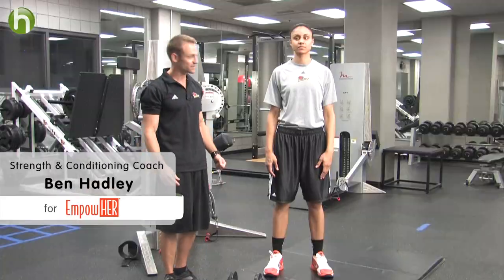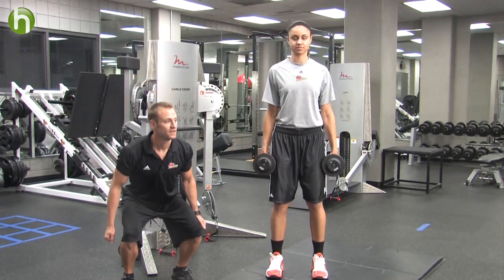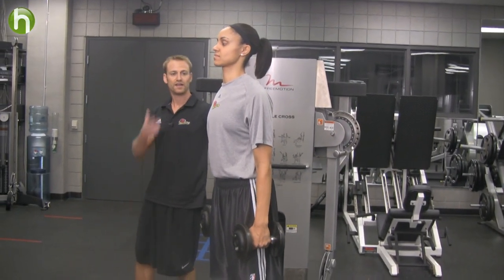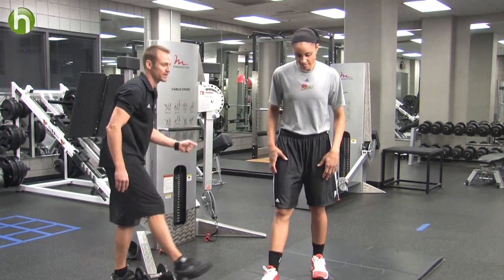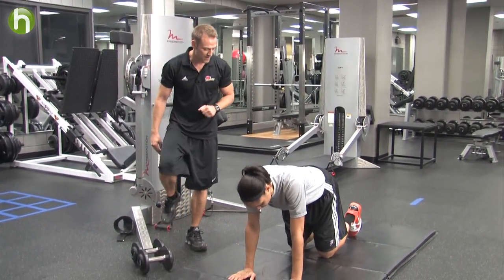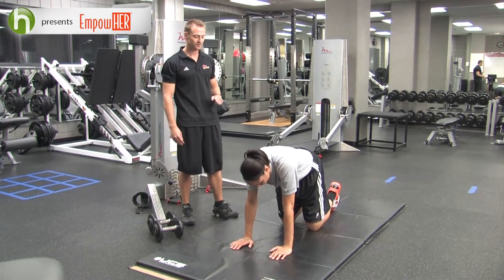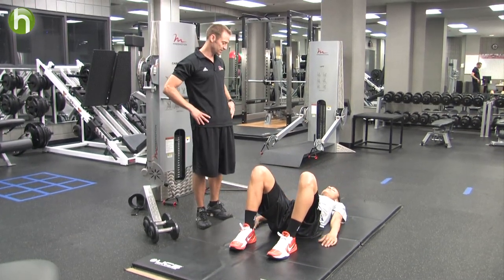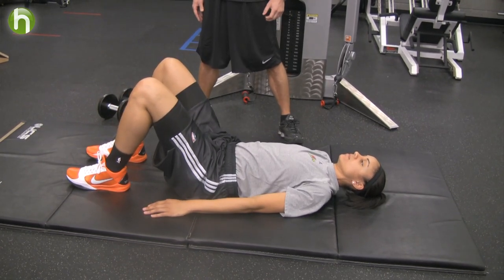How to tone your butt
You don't have to hire a personal trainer to get your rear in gear! Phoenix Mercury strength & training coach Ben Hadley shows us three fabulous butt toning exercises for women.